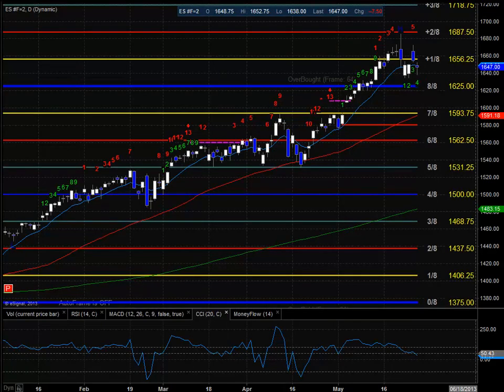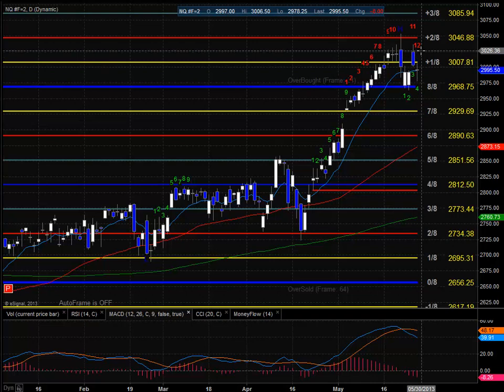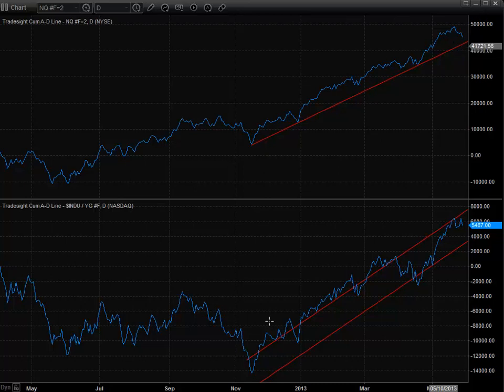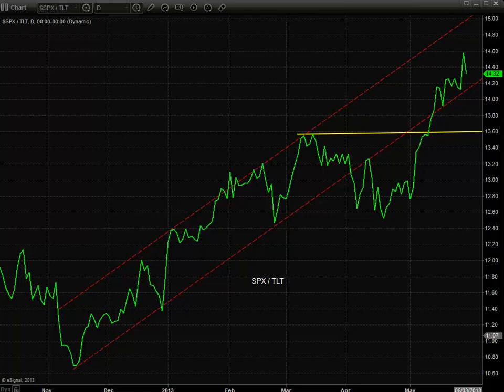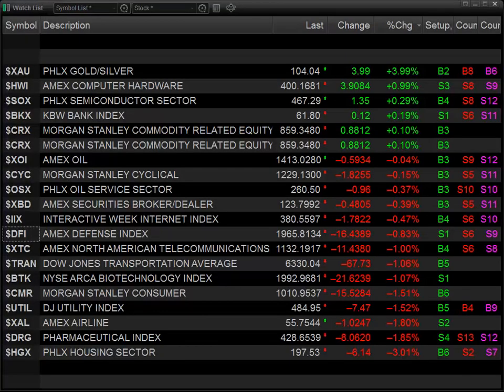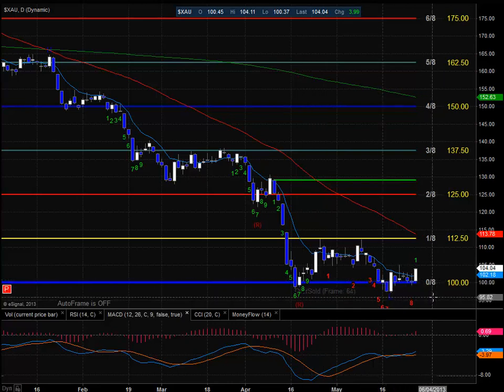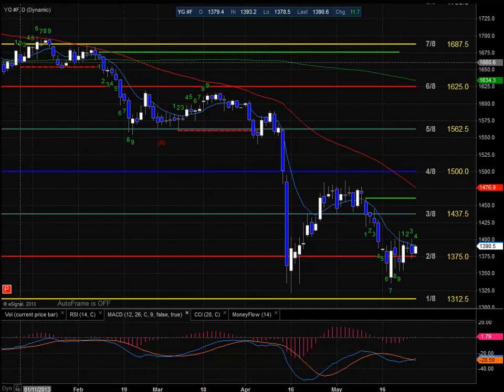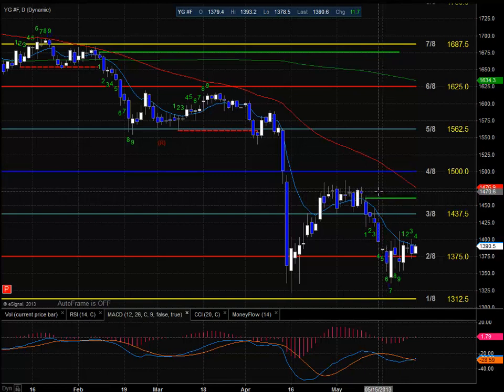Stock Trading: Market Preview for 5-30-2013